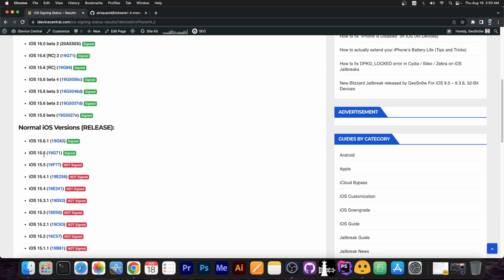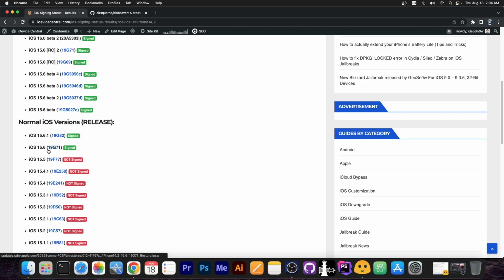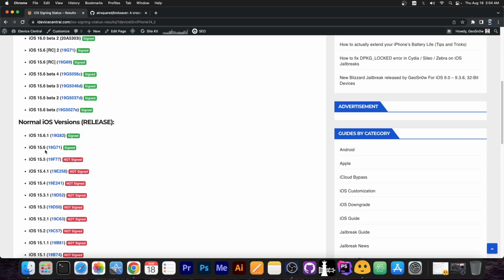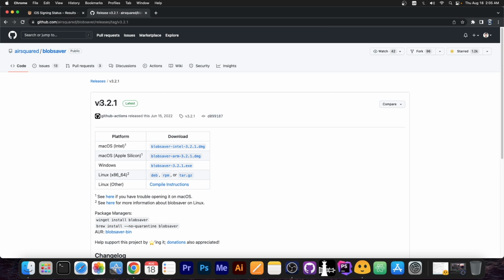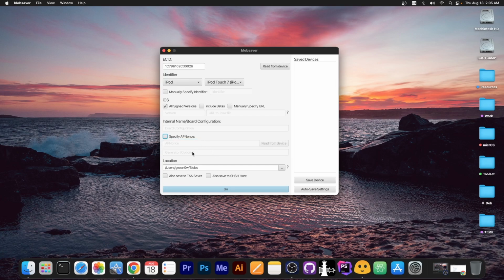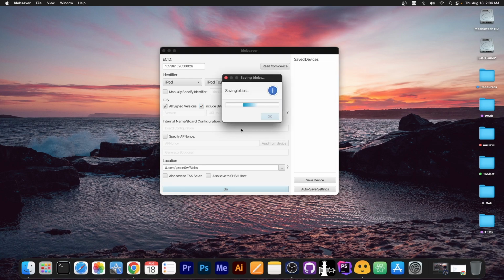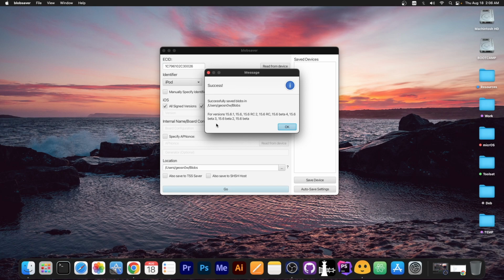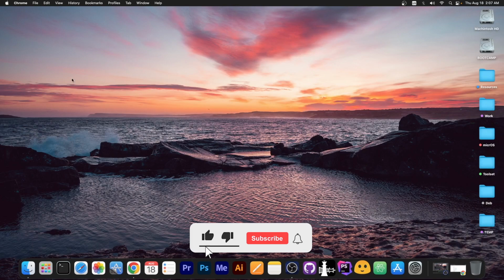iOS 15.0 - 15.6 Jailbreak Info: DO THIS Right Now! Apple Released iOS 15.6.1!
Today, Apple released iOS 15.6.1 which includes some important patches for a couple of kernel vulnerabilities. iOS 15.6 which is vulnerable to those bugs is still being signed by Apple, but very likely not for a long time. You should go ahead right now and save your SHSH2 blobs for iOS 15.6 using BlobSaver while it's still possible. Once Apple stops signing iOS 15.6, it will be too late.

There are rumors circulating that the vulnerabilities that were patched in iOS 15.6.1 are usable for jailbreak purposes and FreeTheSandbox announced people should stay on iOS 15.6 or lower if they want to jailbreak. It's best to save the Beta blobs too while you are at it.

~ GeoSn0w